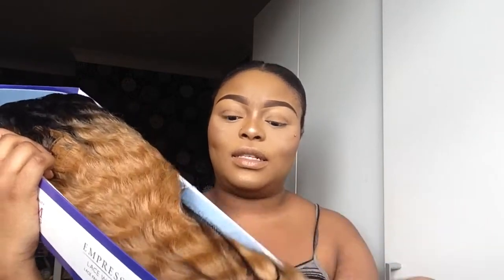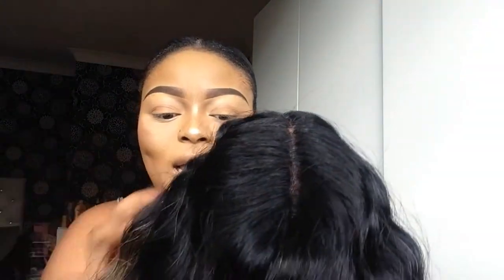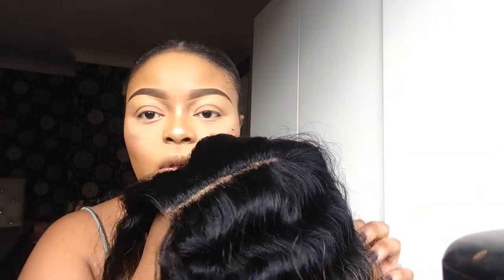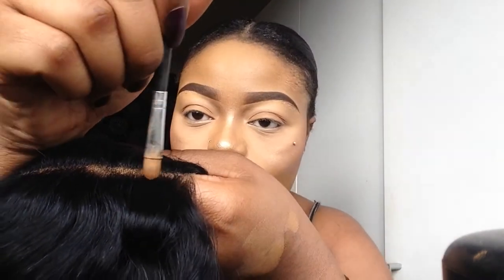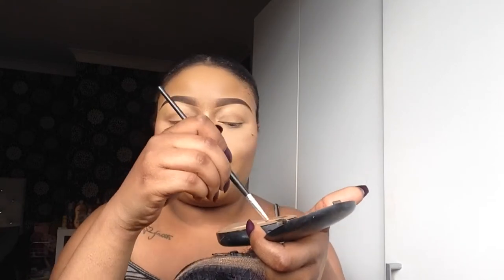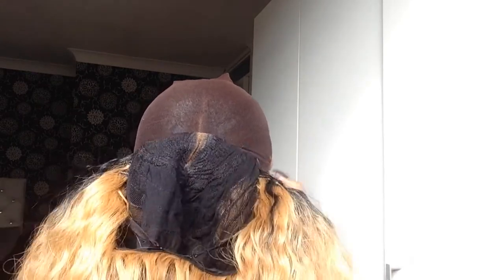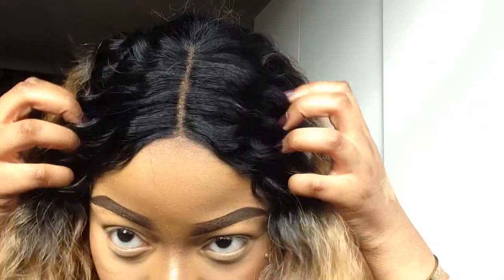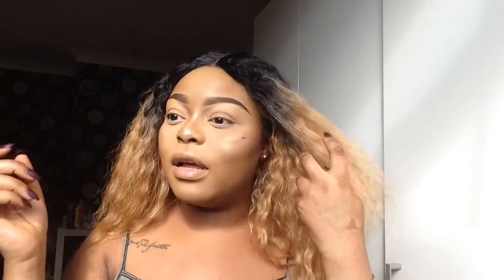Sensationnel Empress Custom Lace Wig (French Wave) | FacedByTiffanie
THIS VIDEO IS NOT SPONSORED THESE ARE ALL MY HONEST OPINIONS AND I BOUGHT THE HAIR WITH MY OWN MONEY.

**Products Used**

Wig Details:
Sensationnel Empress Custom Cap Lace Wig The Style Is French Wave And The Colour Is T1B/27

Intro Music
Taylor Swift - I Knew You Were Trouble Remix